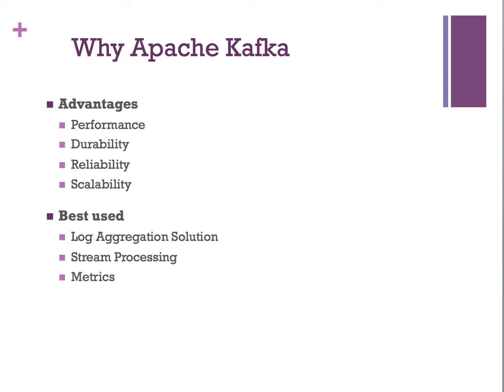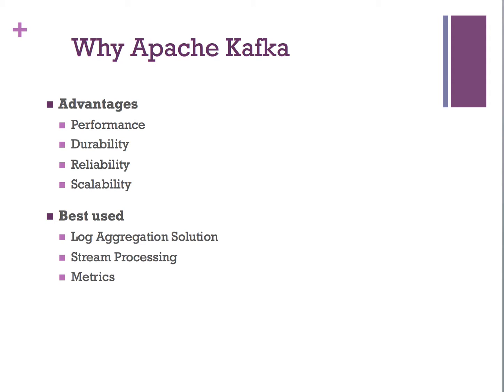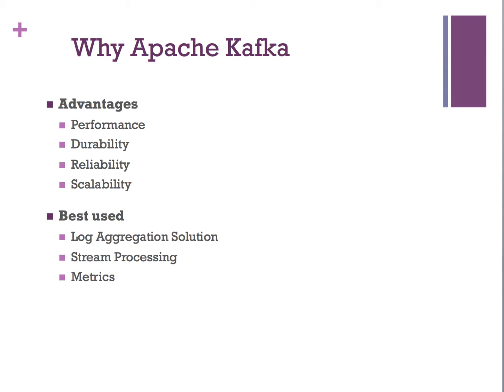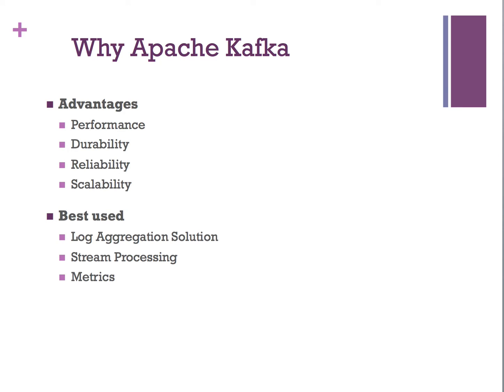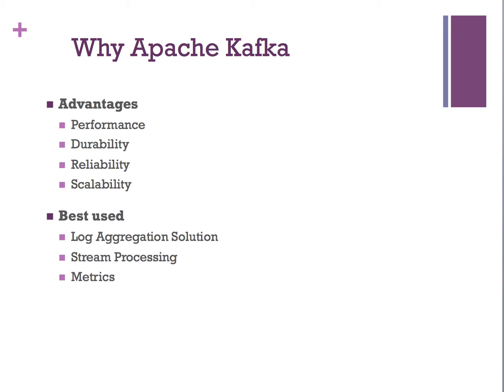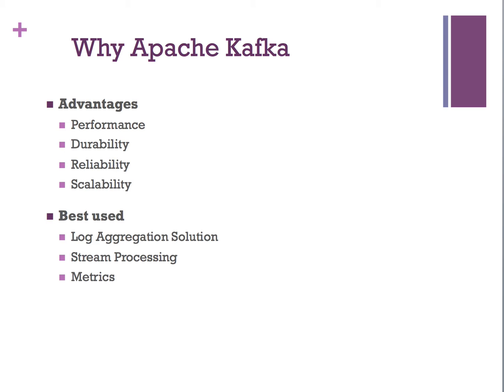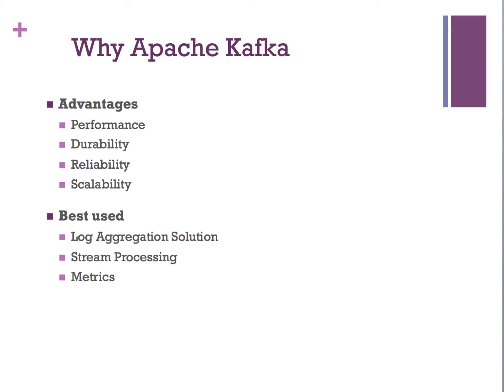Why to choose Apache kafka